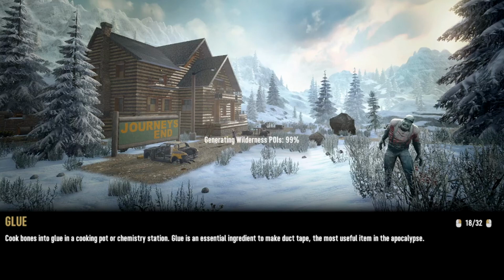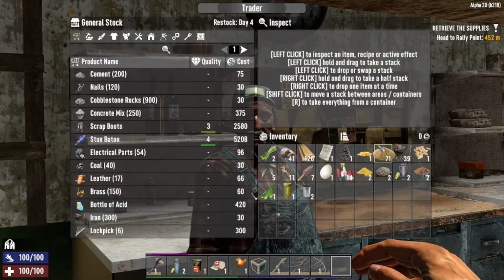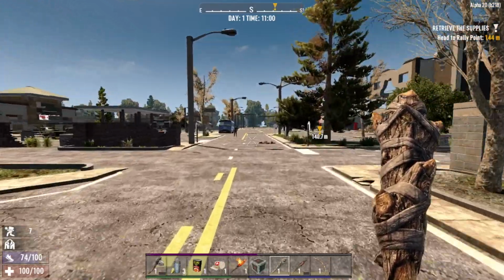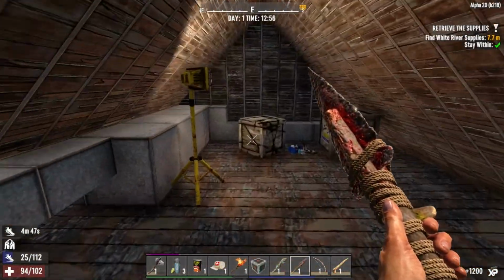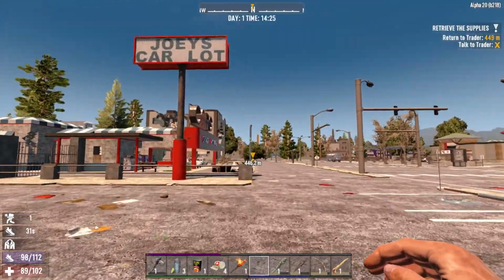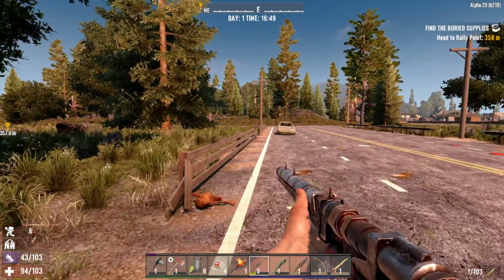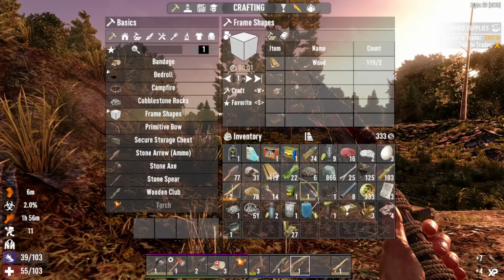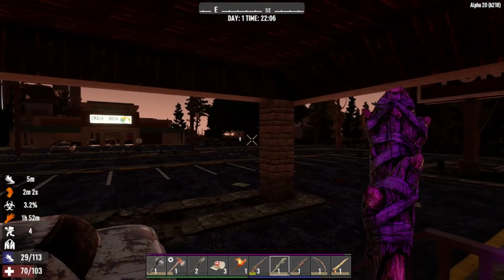7 Days to Die - Alpha 20 🎵 Apocalypse Marauder Ep 01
7 Days to Die - Alpha 20 🎵 Apocalypse Marauder Ep 01
💀     Alpha 20     💀
 ⌚      Day 1         ⌚
 ☀ World Seed: ☀
 ☢    GRIMM      ☢
 ⚰   Let's Go!!!   ⚰

Alpha 20 for 7 Days to Die has just come out today! It's not in stable, it's in the experimental branch and it's just been released to the public! I'm so excited!! As soon as it comes out I'll be downloading the update and creating a whole new world to share! This is going to be so incredible, I'm very excited for it!!

Let's go!!! Today went well. We survived though we're hurt and infected. Can't believe how great this game looks today. The graphics look like a whole new computer, but nothing has changed on my hardware.

Memberships are now available on the channel, and include premium access to my personal 7 days to die server!! If you want to join me in my adventures, take a look at becoming an Infinite Legend! More info below!

I would love to improve my videos with your thoughts and feedback!

If you want to provide additional support to Infinite Phoenix Gaming, consider getting yourself a cool hoodie or t-shirt!  I have recently changed logos as well, and the original logo is only available for a limited time!

Get the Founder Logo while it lasts!

Support IPG to help pay the bills and keep the content new and fresh! Be an Infinite Legend!!
It really helps me and it costs nothing!! I really appreciate all members of this Infinite Community!!

Infinite Adventures -The  Infinite Experience is now available in 7 Days To Die!
      Custom zombies, more weapons that you can hold, and 100's of new POIs for you to explore and discover! Infinite Legend members get donator benefits, so let's go!! The Infinite Adventures Experience will remain on version 19.6 until version 20 is in Stable.